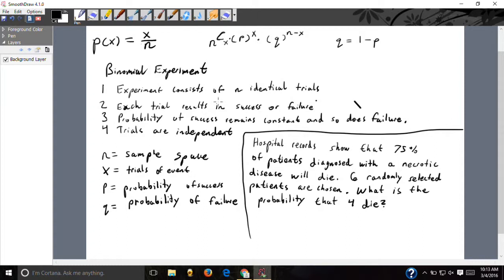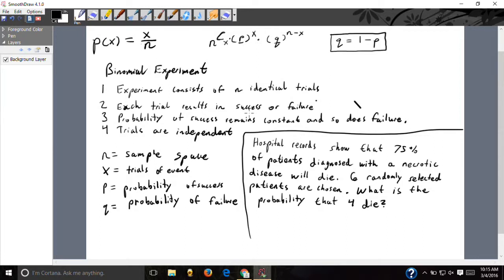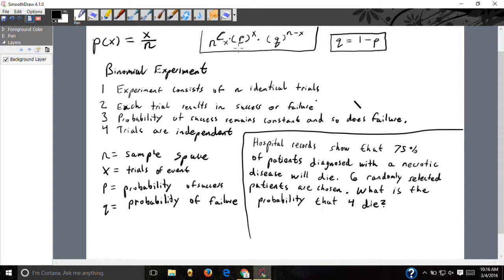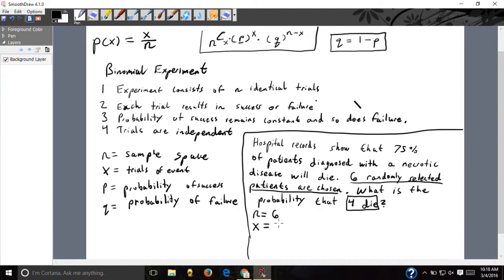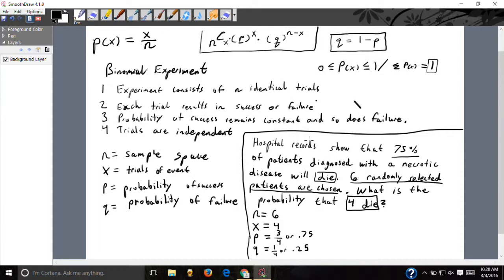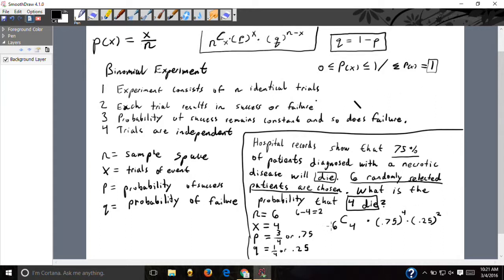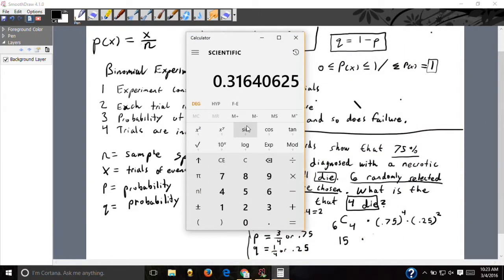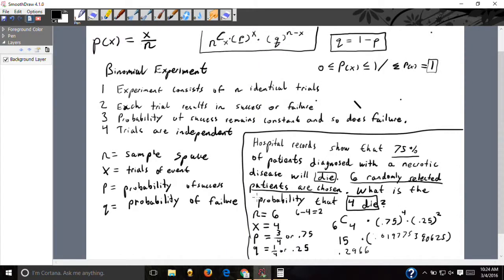Business Statistics: Binomial Experiment